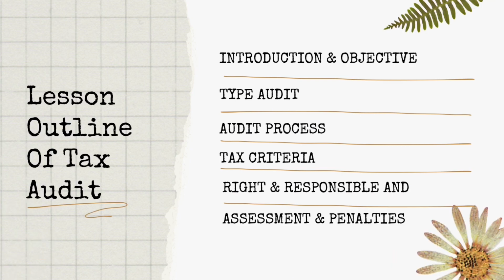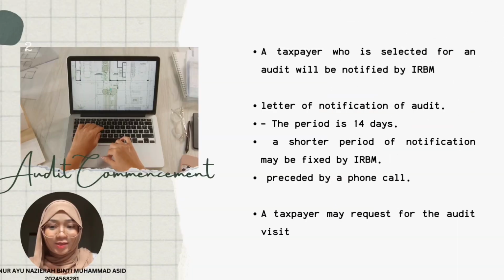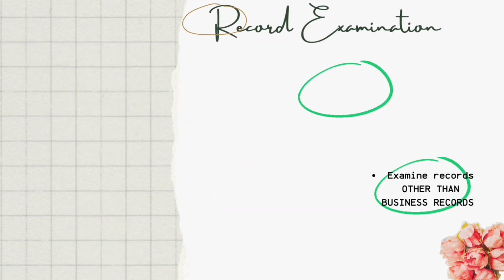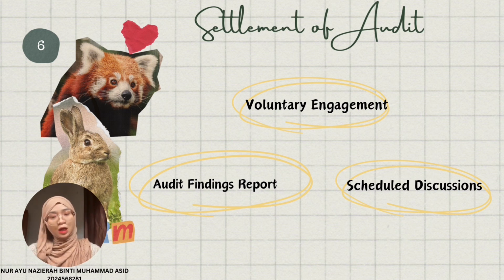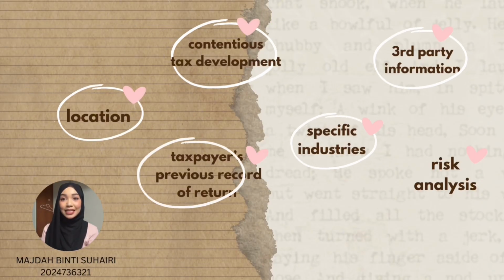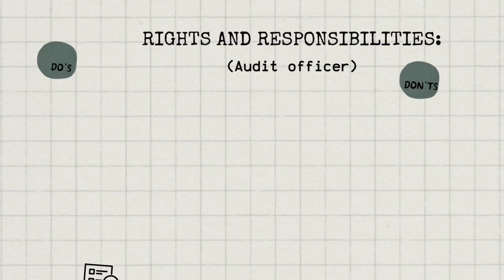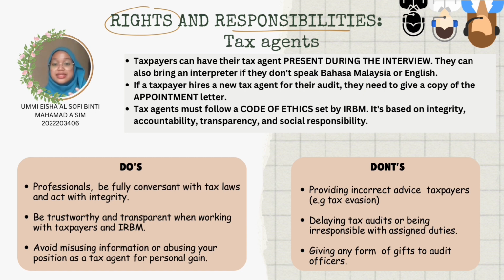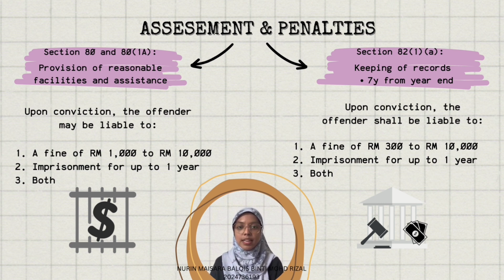GROUP 3_AUDIT TAX_AC220B3J